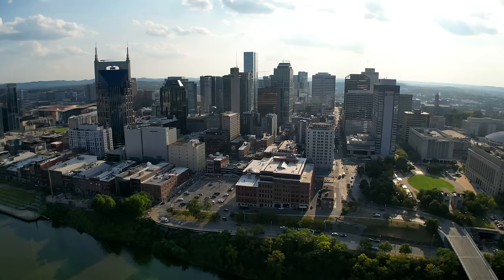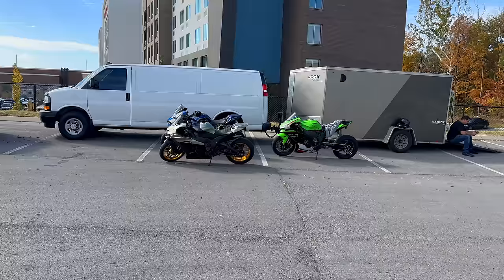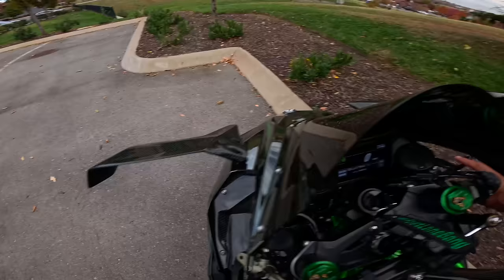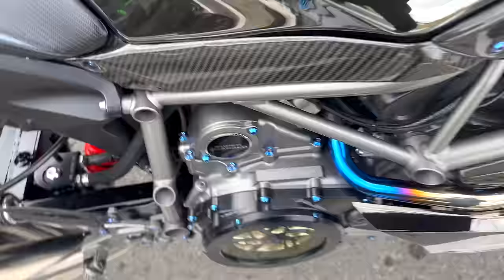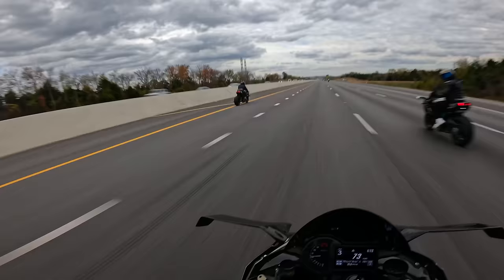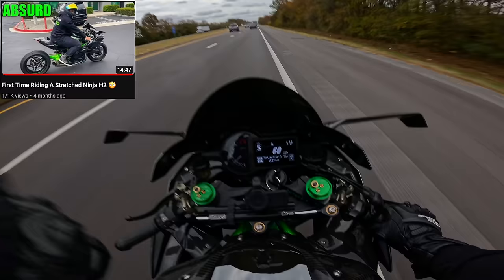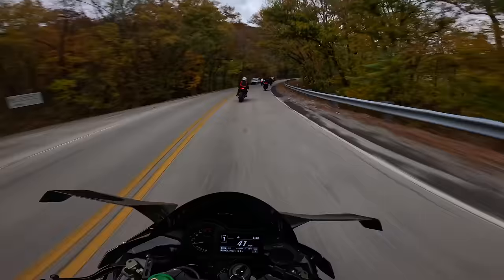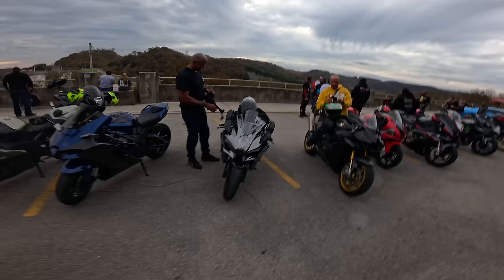World's QUICKEST Ninja H2's Battle It Out 😤 | Hayabusa, S1000rr, R1, RSV4, ZX10r, Paingale V4R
The PDM Brands (Code "FastLaneGang" for 500 Entries)

In this video I travel to Nashville, TN to a motorcyclemeet hosted by 650Ib.  I get the chance to ride with some of the quickest and most powerful Ninja H2's in the WORLD.  They go head to head!  Who has the quickest one?

Yamaha R1M
Yamaha R1
Honda cbr1000rrr SP
BMW S1000rr
BMW M1000rr
Kawasaki ZX10r
Yamaha M1
Daytona Triumph 675r
Kawasaki ZX14r
Suzuki GSXR 1000
Yamaha MT09
KTM RC8 1190
BMW HP4

--My Gear 📸--
DJI Drone
GoPro Hero 10
GoPro MAX 360
GoPro Hero 9
Ogio BackPack

--My Helmet Gear 🧠--
AGV Pista GP RR Iridium Carbon
Icon Airflite Motoradd Chin Mount
Helmet Mohawk/Warhawk
Sena Headset
Helmet Mic

--Yamaha R1 Parts ⚙️--
Yellow Headlight Bulbs
Toce Exhaust
Rear Sprocket
Front Sprocket
Bar End Mirror
ASV Shorty Levers
Lithium Battery
Tire Stickers